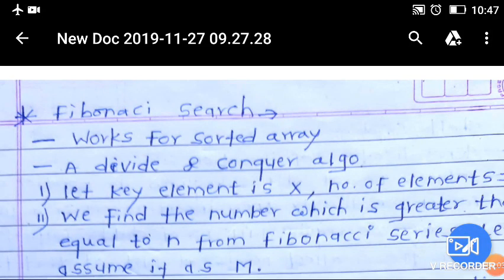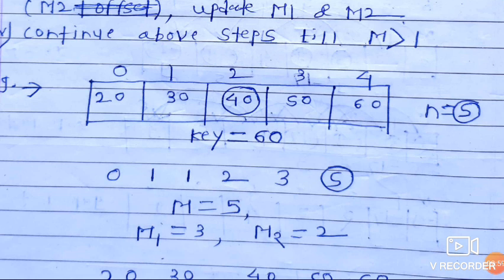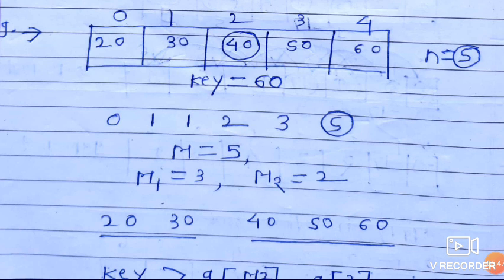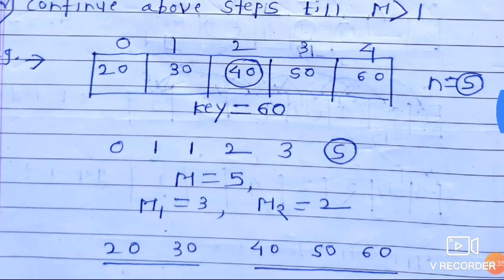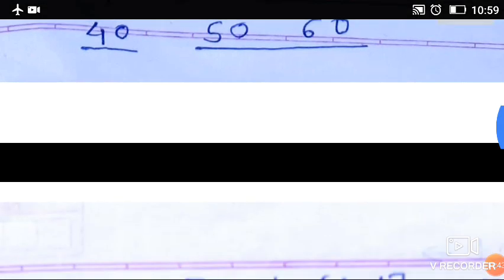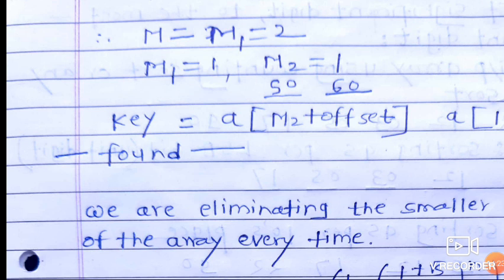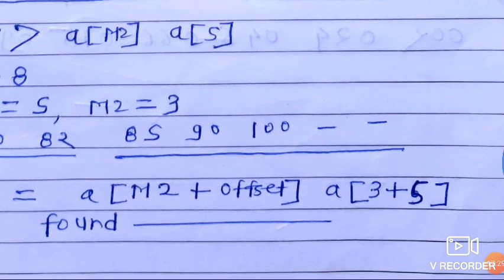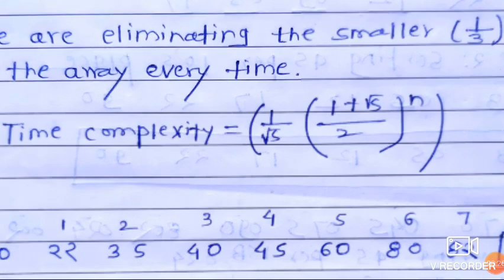Fibonacci Search by Harshal Rampurkar